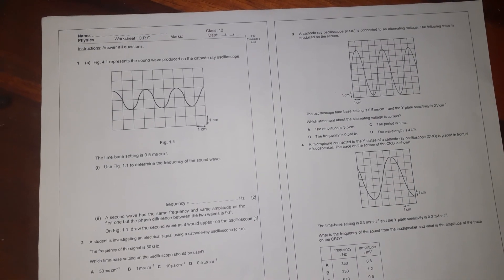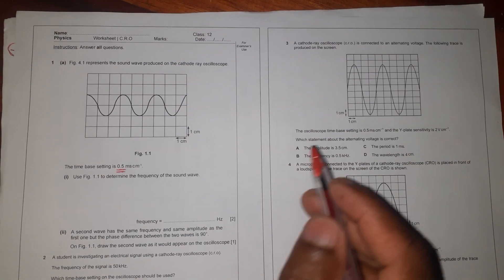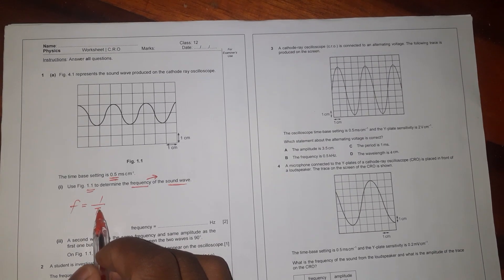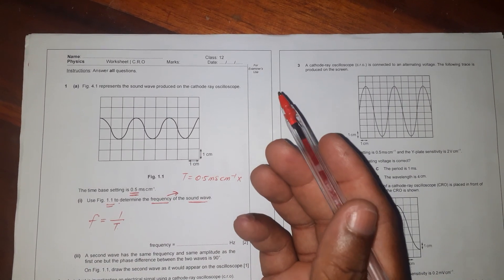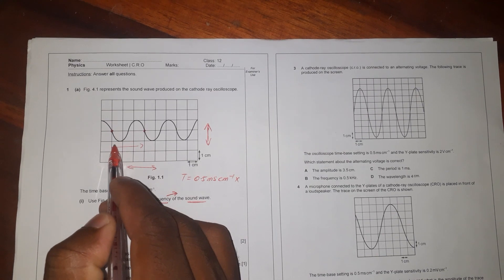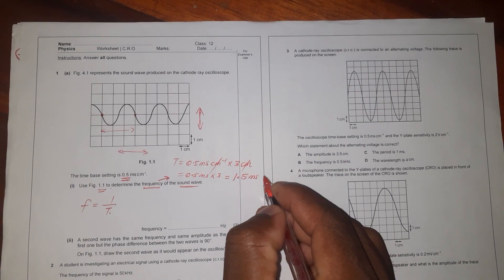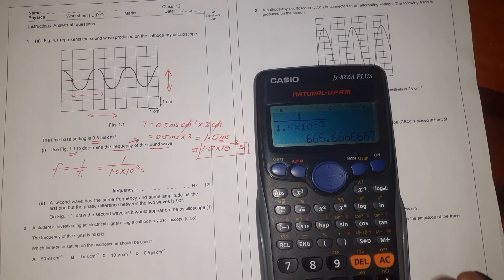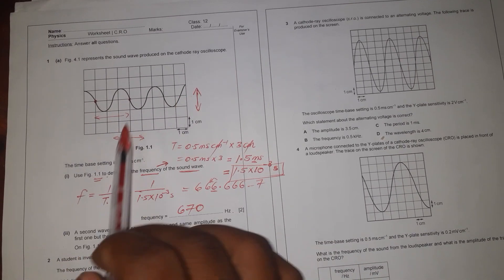How To Calculate Frequency Of Cathode Ray Oscilloscope When Given Time Base Setting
In this video, i explain how to find frequency when you are given time base setting.